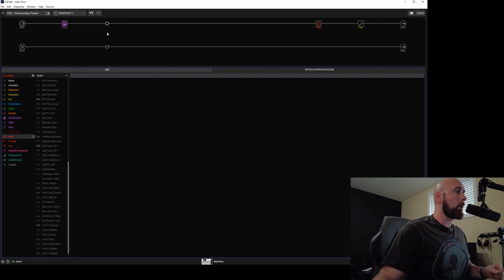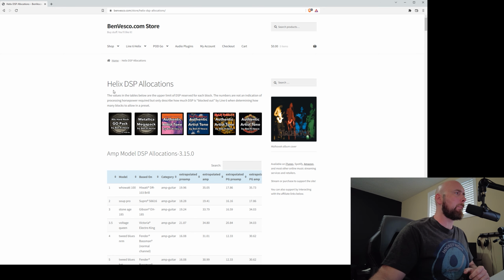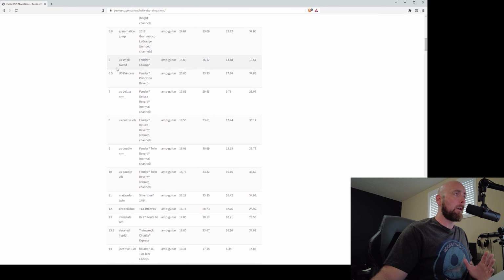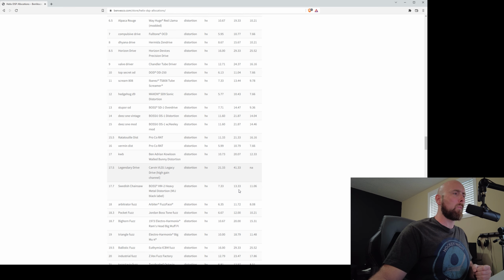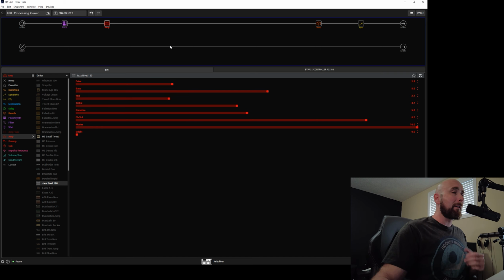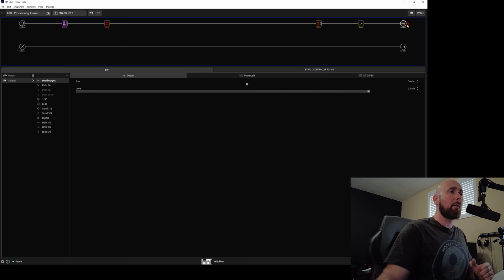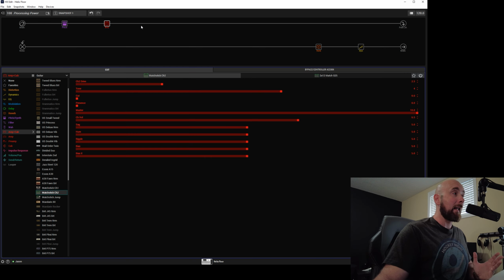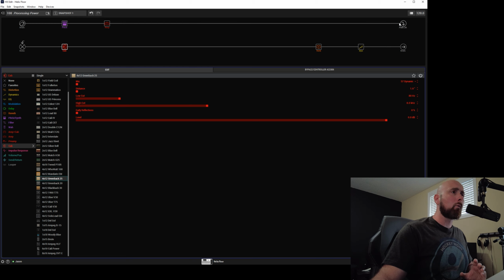The MOST Frustrating Thing About The Line 6 Helix!! | Managing DSP Resources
One thing I am asked about a lot, is why certain fx blocks cannot be selected at times and also how we can get more processing power out of our Helix and HX Stomp. In this video I take a look at a couple of ways we can maximize our DSP usage and get the most out of our hardware units.